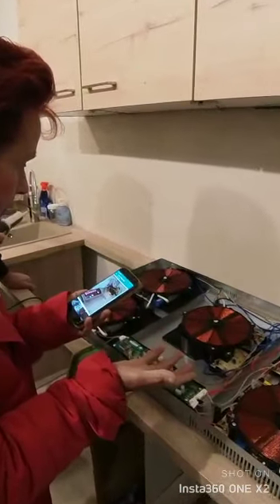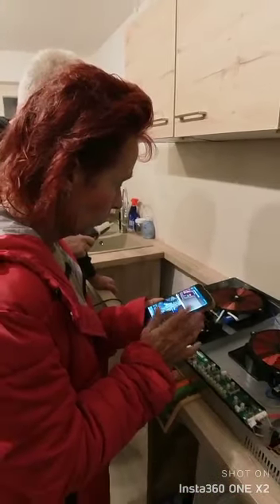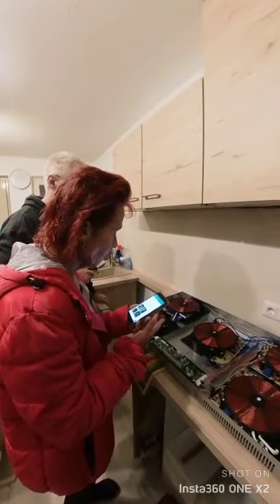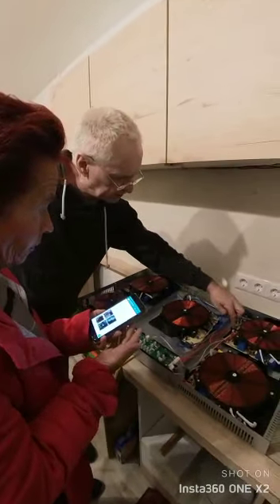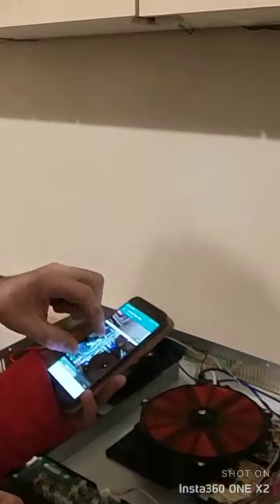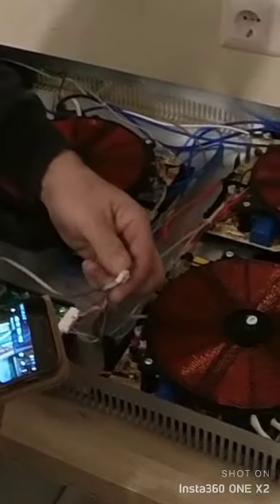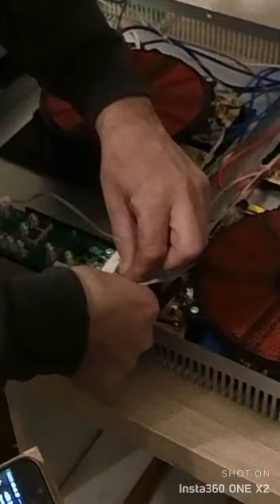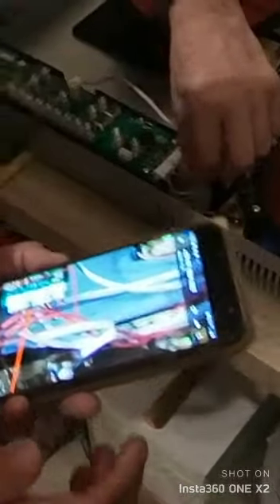IsEasy Induction Hob kochfeld# Plaque à induction# Piano cottura induzione# Placa de inducción#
IsEasy Induction Hob E8 error Fix